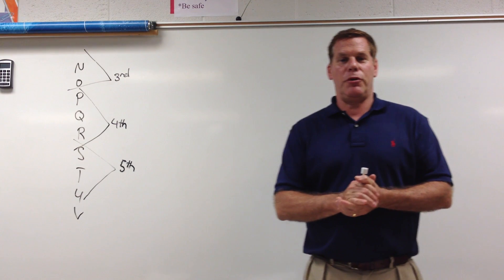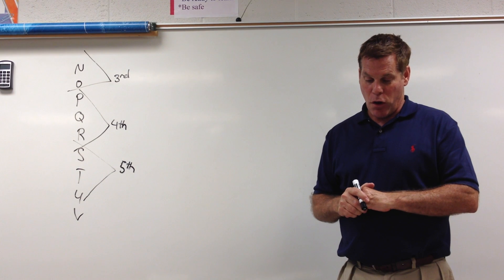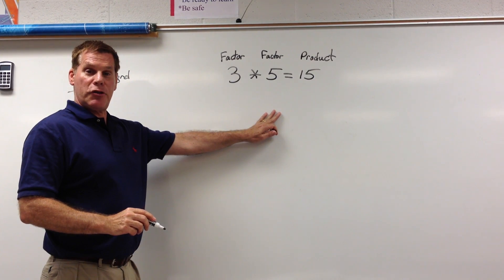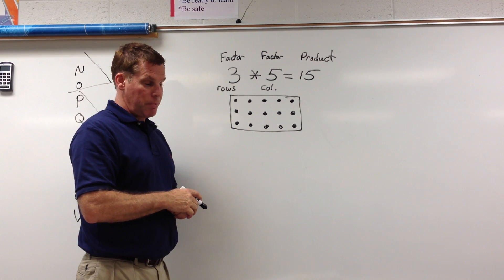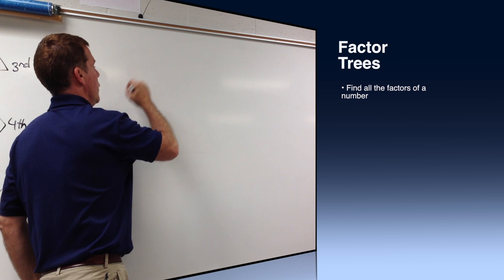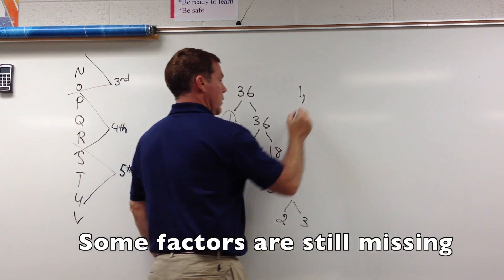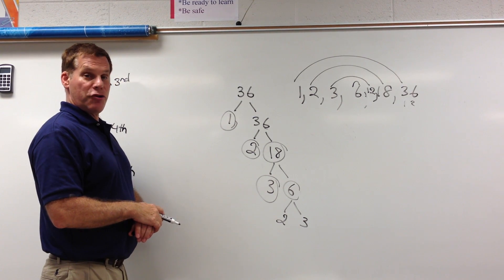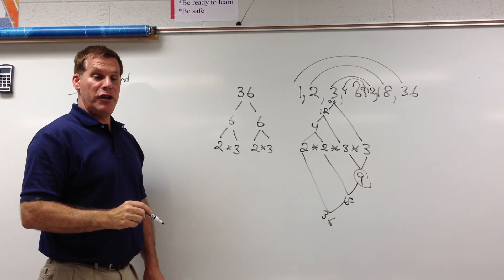degeus help week 1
class instructional day, everyday math, factorization, prime factorization, factor rainbow